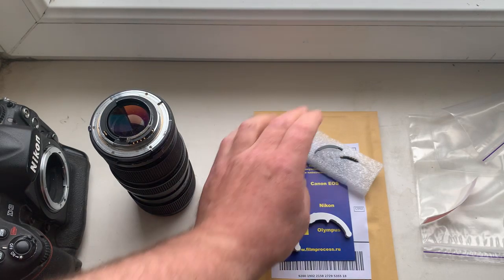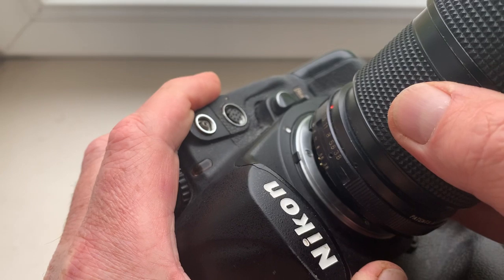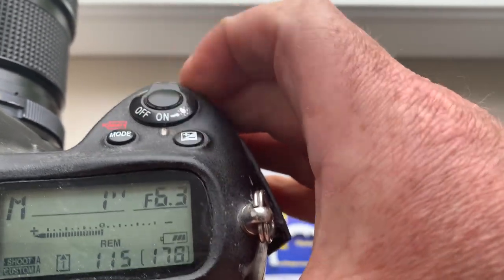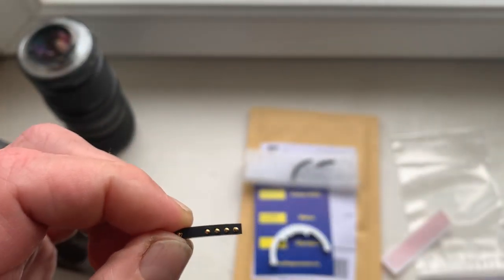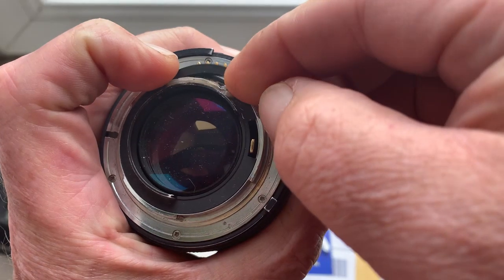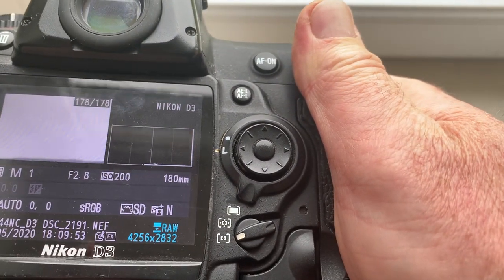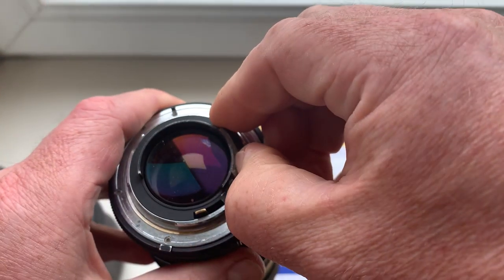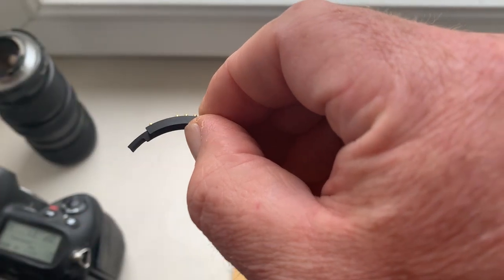Nikon AF PROGRAMMABLE dandelion chip. (For Anthony Bayer#3)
My Ebay store:
Europe:
World:
Hong Kong
The price is 10 % less than Ebay!
Nikon AF PROGRAMMABLE dandelion chip. 2pcs.
1. Carl Zeiss Jena 180mm f2.8-22
2. Nikkor-S 58mm f1.4-16